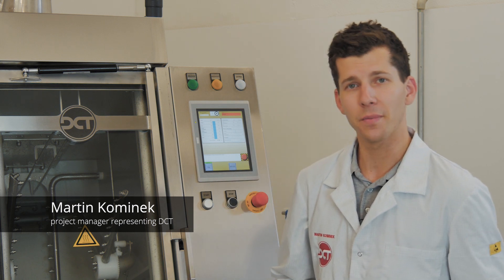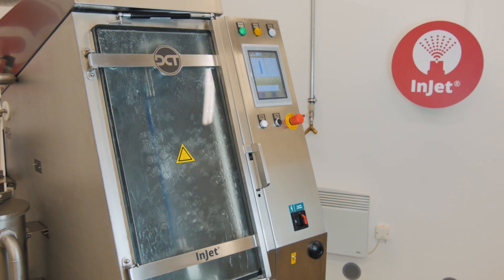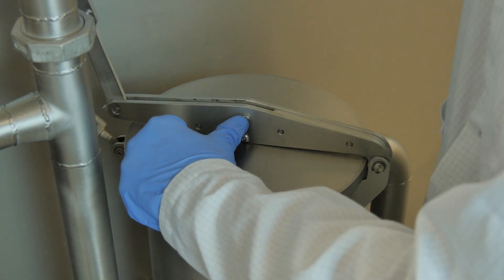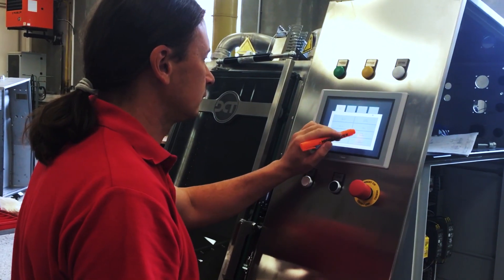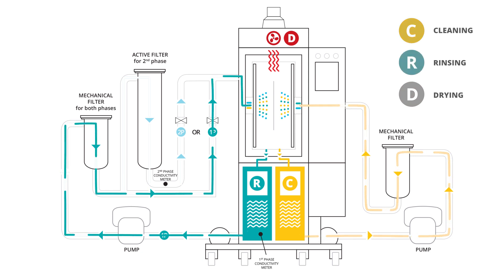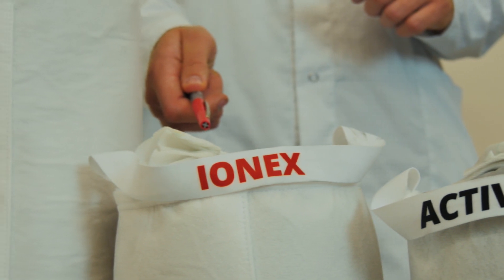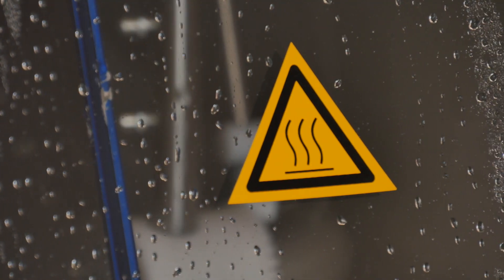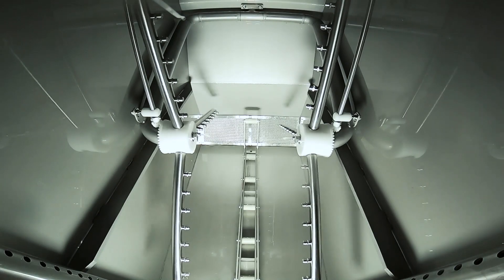InJet® 388 CRD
We introduce you our cleaning machine InJet® 388 CRD. This cleaning machine is suitable for cleaning of stencils, squeegees, pumprints and PCBs. InJet® 388 CRD is fully automated 1-chamber cleaning machine with processes of cleaning, rinsing and drying. InJet® 388 CRD can be upgraded by additional external set for double rinsing process (CRRD). We offer you an optional accessory to adapt a cleaning machine according to your needs. Fully designed and engineered by DCT Czech.

It is designed to clean stencils, squeegees and misprints, or low volume of soldered PCBs.
Combination of spray-in-air technology and vertical layout secures the highest efficiency of the cleaning process and zero shadowing effect.
The cleaning process is electronically monitored and controlled by PLC.
All the process and maintenance parameters can be quickly adjusted on the touchscreen.
Talking about maintenance, the whole system is designed for easy access and regular maintenance tasks such as exchange of filters or sealings can be done quickly and without using any tools.
The unique feature of service video manuals played directly on the touchscreen will help to keep the system properly maintained.
All our cleaning systems are developed and produced in-house at DCT in the Czech Republic, Europe.
Thanks to the manual welding and quality of the materials DCT offers the longest warranty on the market on all stainless steel parts of the machine.

One of the optional accessories especially recommended for PCB cleaning is the world-unique 2PR filtration.
The two-phase rinsing technology keeps your DI water fresh by running it directly through active carbon and ionex.
This process maximizes the lifetime of your DI water and minimizes the conductivity in the cleaning process.
Thanks to this feature you can reach laboratory results of cleaning. The conductivity coming to the process chamber using this technology is under 1 micro siemens.

InJet® comes with the accessories according to your cleaning application. Handling of the components is easy and safe.